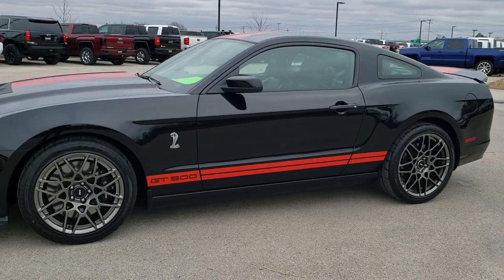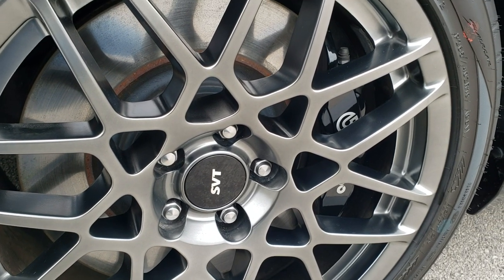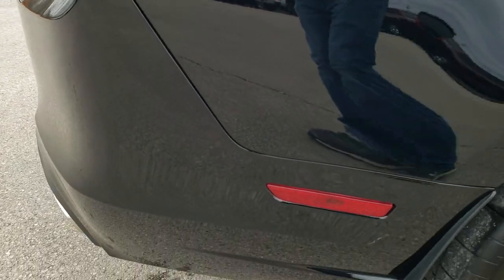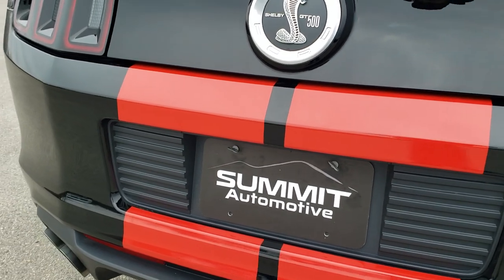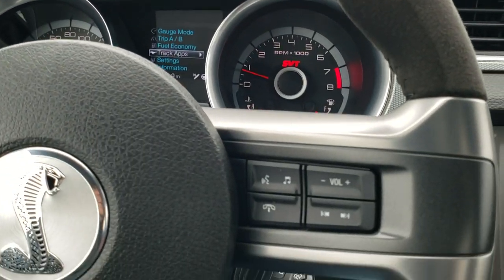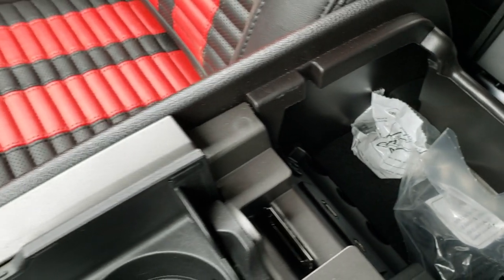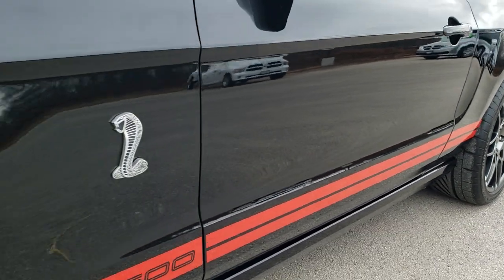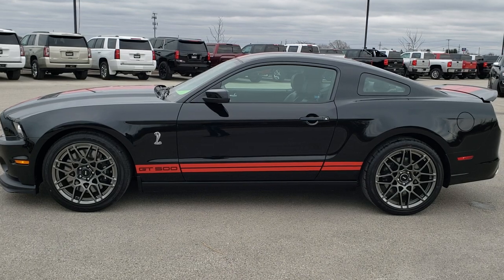2013 SHELBY GT500 MUSTANG ONLY 392 MILES! BLACK RED STRIPE WALKAROUND REVIEW 10593 SOLD! SUMMITAUTO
This 2013 SHELBY GT500 20TH ANNIVERSARY MUSTANG WITH TRACK PACK AND ELECTRONICS PACKAGE IN BLACK WITH RACE RED STRIPES WITH ONLY 330 MILES is the vehicle we did walk around review of today.

Thank you for checking out this video of this 2013 SHELBY GT500 MUSTANG WITH TRACK PACK AND ELECTRONICS PACKAGE IN BLACK WITH RACE RED STRIPES WITH ONLY 330 MILE

NOTE: THIS CAR WAS DRIVEN TO OUR FORD DEALERSHIP TO HAVE RECALLS DONE AND NOW HAS 62 MORE MILES THAT WHAT WAS IN THE VIDEO.

STOCK: 10593
PRICE: $52,999
MILES: 392
MAKE: FORD
MODEL: SHELBY GT500 MUSTANG
VIN: 1ZVBP8JZ9D5271029
LOCATION: FOND DU LAC OSHKOSH WISCONSIN, 54937 TRUCKS ON 41

1 OWNER! CLEAN TITLE HISTORY! ONLY 326 MILES! 5.8 Liter DOHC Supercharged V8 Engine, 662 Horsepower, Two Door Coupe, Race Red GT 500 Center Stripes, Race Red GT500 Side Stripes, SVT Performance Package, Electronics Package, SVT Track Package, Aluminum Hood With Air Extractors, SVT Engineered Bilstein Cockpit Select-Dampers, Launch Control, 6 Speed Manual Transmission Stick Shift, Rear Wheel Drive RWD 4x2 Two Wheel Drive, Power Driver's Seat, Non Smoker, Charcoal Leather Seats with Red Racing Stripes, Cobra Embossed Backrests, Bucket Seats, Factory GPS Navigation System, Dual Rear Exhaust, Power Mirrors With Built-in Blindspot Mirrors, Advancetrac with Electronic Stability Traction Control, 3.31 Gears, Goodyear Eagle F1 P285/35 ZR20 Rear Tires, Goodyear Eagle F1 265/40 ZR 19 Front Tires, Painted SVT Alloy Rims Premium Wheels,, Four Wheel Disc Brakes, Brembo Front Disc Brakes, Decklid Spoiler, HID High Intensity Discharge Headlights, LED Running Lights, LED Tail Lamps, Easy Fuel Capless Fuel Fill, Cowl Induction Sport Hood, AM / FM Radio Tuner, Sirius/XM Satellite Radio Capabilities Sirius / XM, CD Player, Shaker Pro Premium Audio System, 2472 Song Capacity Hard Drive, Microsoft SYNC System with Bluetooth, Hands-Free Audio System Blue Tooth, Auxiliary MP3 Jack Portable Audio Connection, Factory Subwoofer, USB Jack Portable Audio Connection, Keyless Entry System, Rear Window Defroster, Driver and Passenger Front Air Bags, L.A.T.C.H. Child Safety System, SOS Post Crash Alert System, Side Curtain Air Bags SRS Safety Restraint System, Multi-Function Steering Wheel Controls, Compass, Outside Temperature Display and Mileage Display, Dual Multi-Zone Climate Control , Factory Floormats, Ambient Color Change Lighting, Air Conditioning AC, Cruise Control, Power Locks, Power Windows, Tilt Steering Wheel, Automatic Headlights Autolamp, Black with Race Red Stripes, ONE OWNER! CLEAN AUTOCHECK! LIKE NEW! ONLY 326 MILES! WOW! You won't find many cars like this! Make your move before this super clean like new GT500 is gone!

STOCK: 10593
PRICE: $52,999
MILES: 392
MAKE: FORD